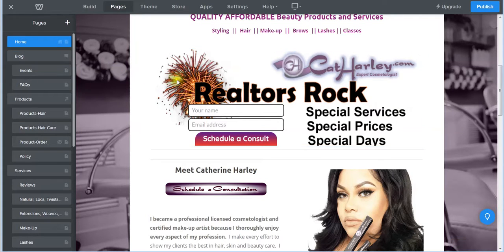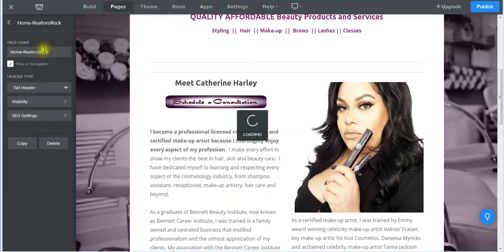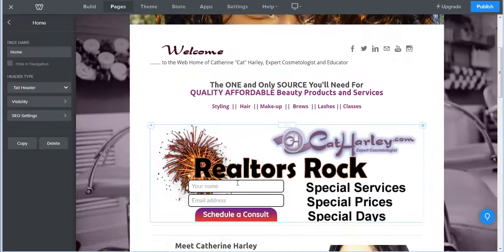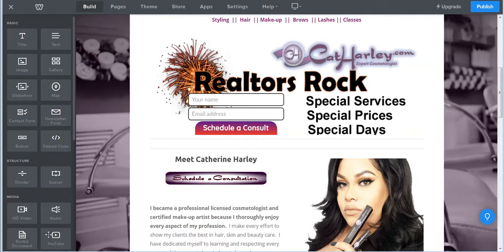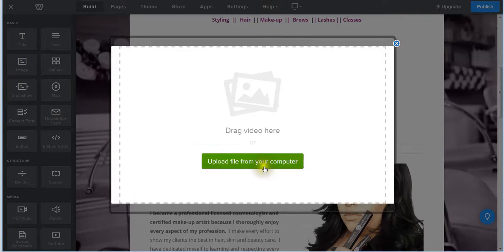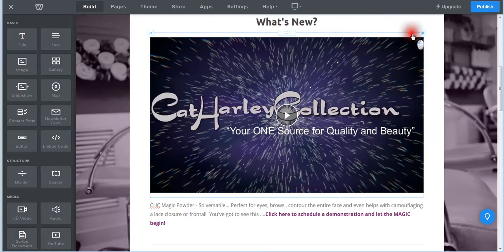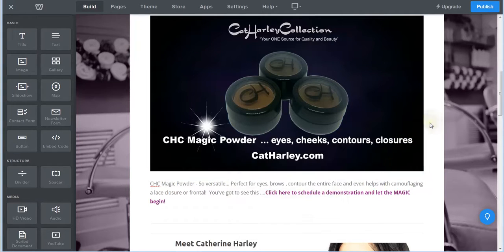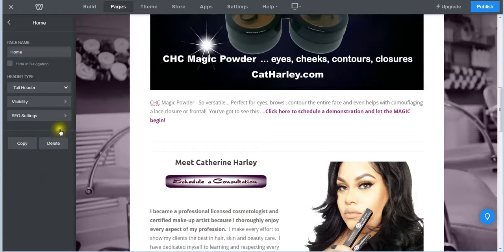DonPaul Enterprises - Weebly How To - Update a Page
- We Provide Customized Marketing Solutions. So you can concentrate on Your Business.